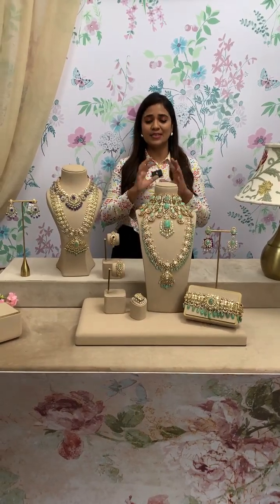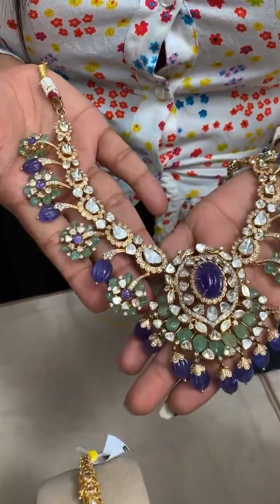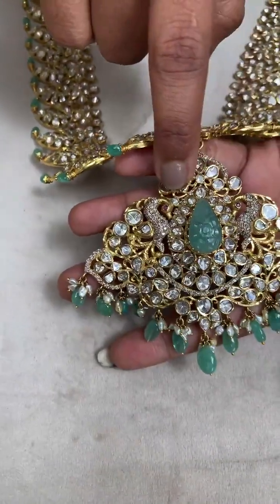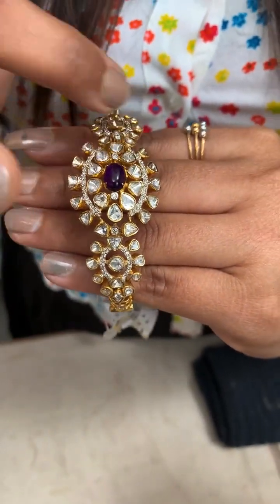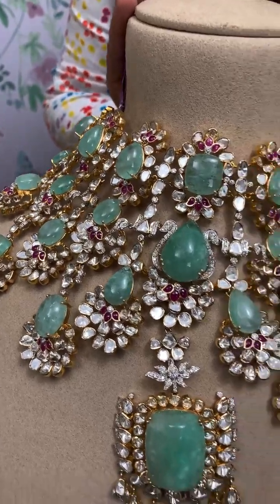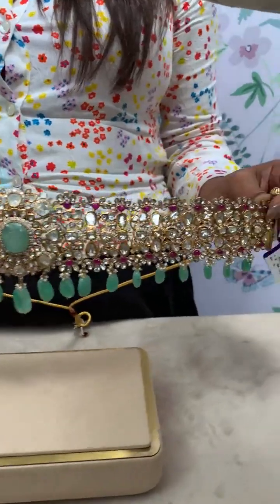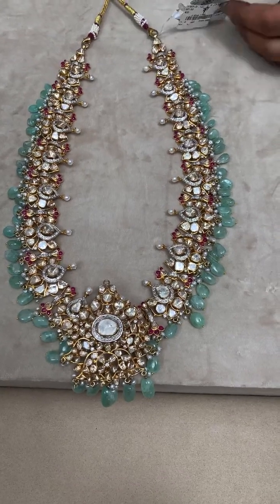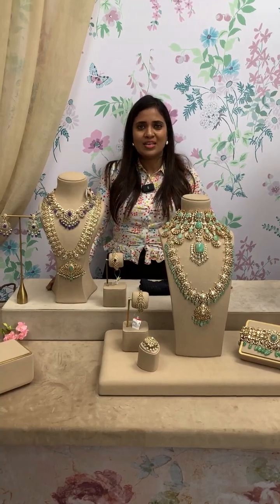Polki Diamond Jewellery Collection With Weight| Krishna Jewellers Gems & Pearls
Krishna Jewellers Gems & Pearls